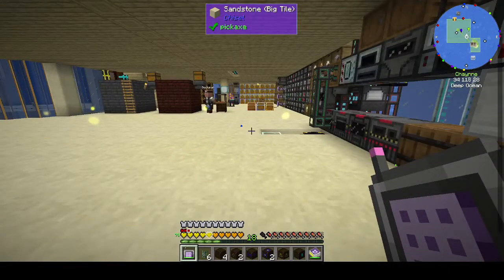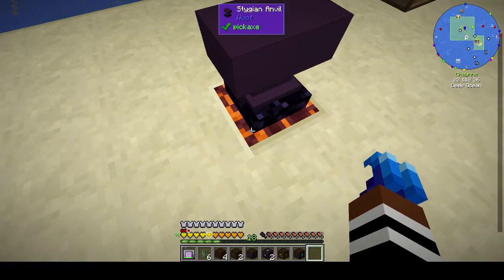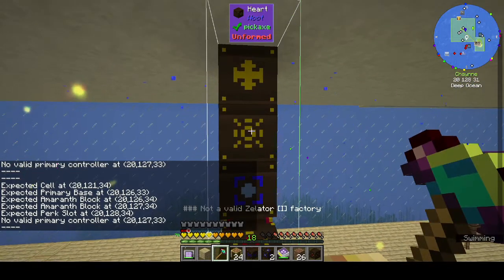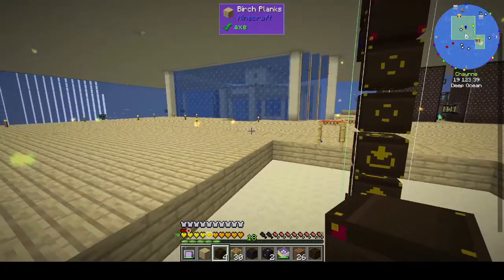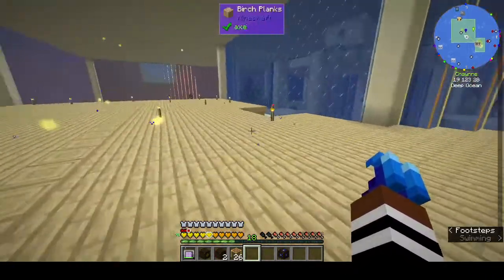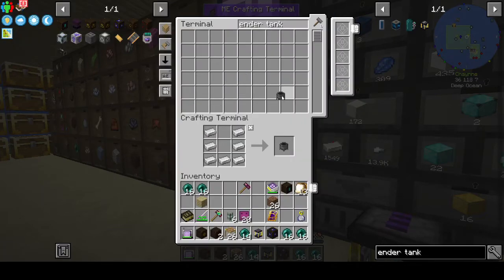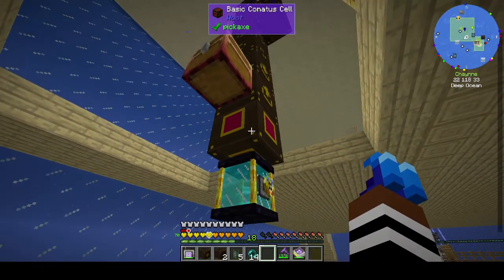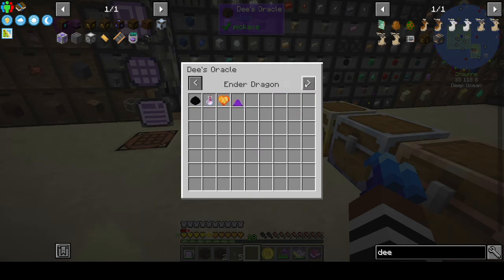Rustic Waters II Ep 34: A working Woot factory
The Woot factory is up, but not quite running. It takes a bit of time and effort to get it to produce mob drops...